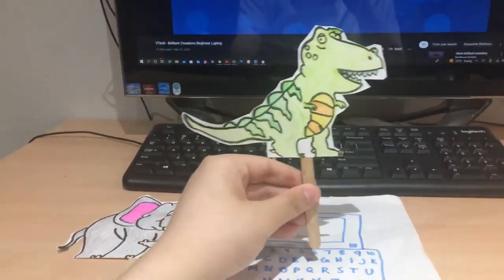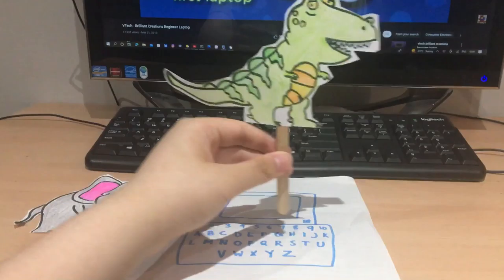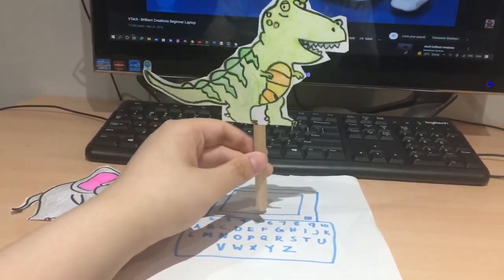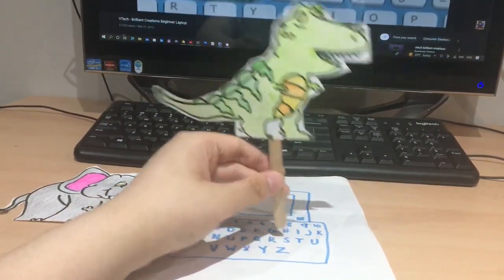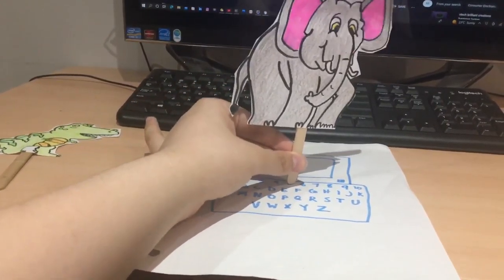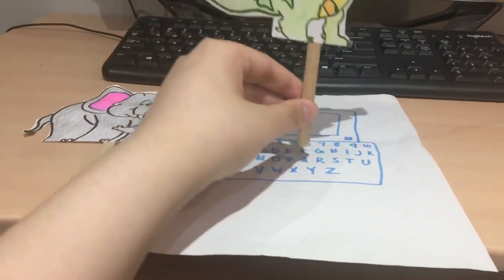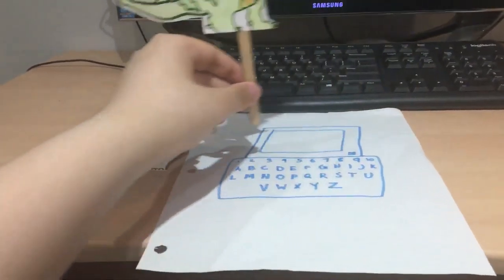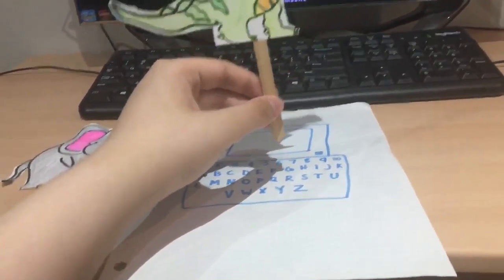Dinosaur And Elephant Vtech Laptop Brilliant Creations Beginner Laptop?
Saturday, June 25th, 2022